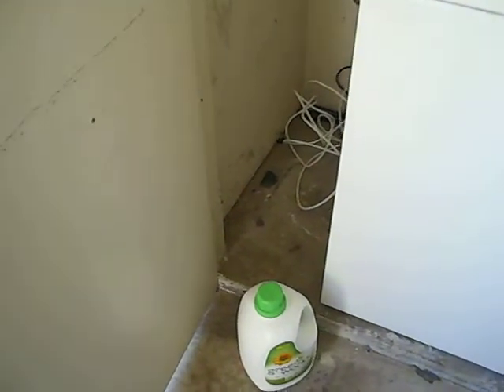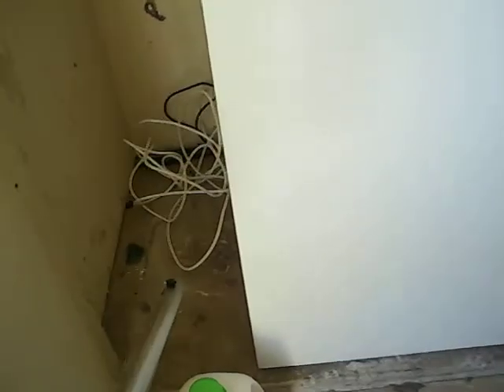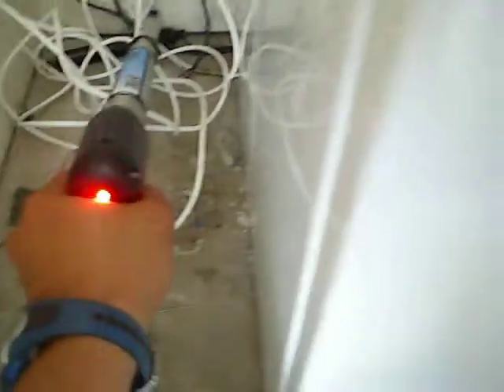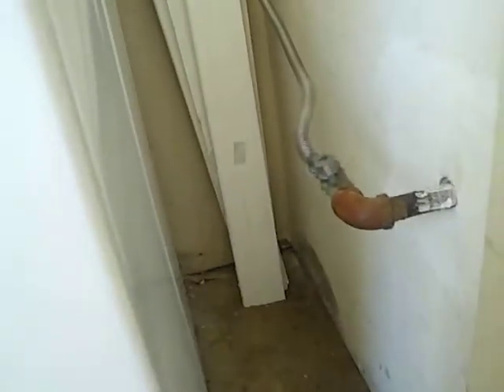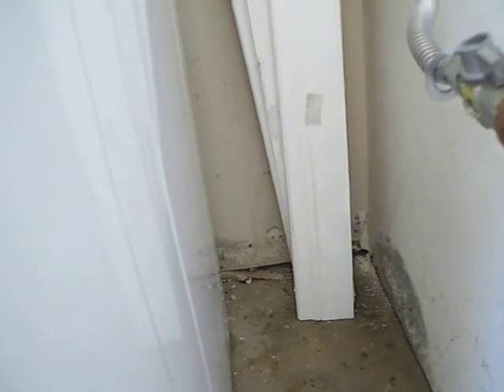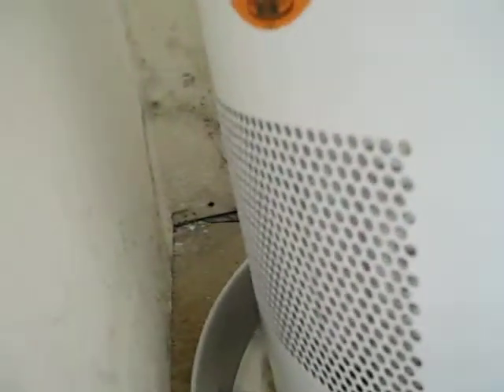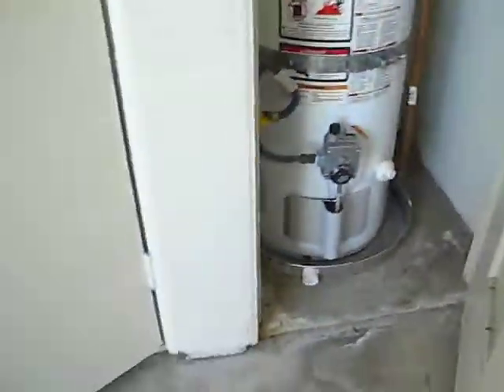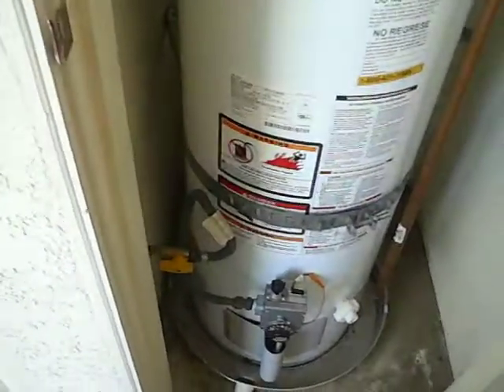Water Damage Drywall Inspection San Diego- Part 2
Water Damage, Flood Damage or Sewage Removal Cleanup in San Diego.